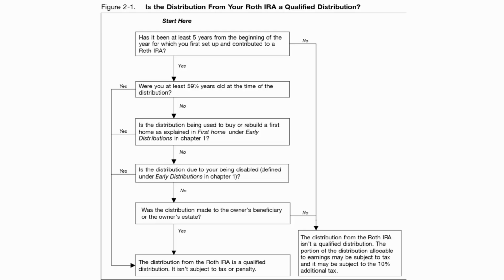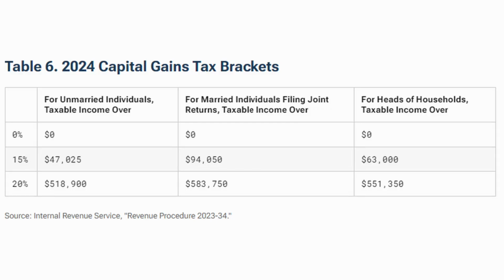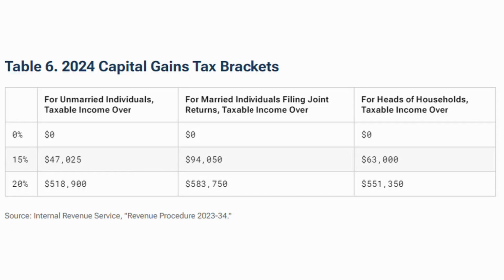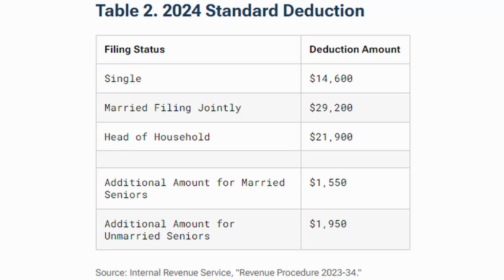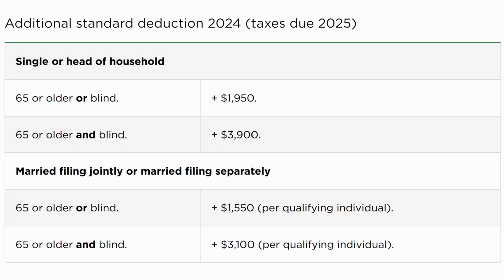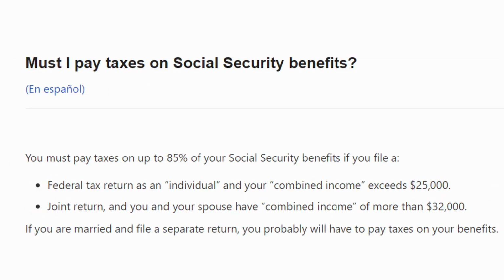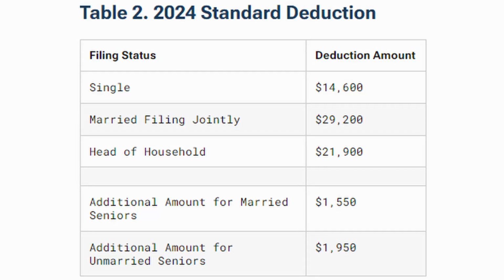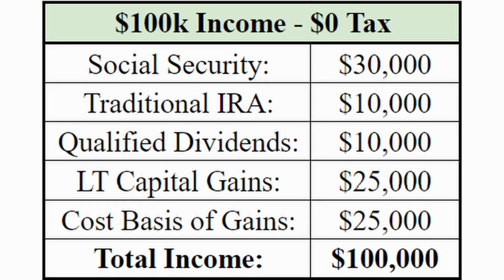$100k Retirement Income and $0 Federal Income Tax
If you want to retire while spending six figures, then one of your biggest expenses is likely to be income tax. The progressive nature of the U.S. tax system levies more income tax on those with higher incomes. $100k is still considered a high income, and therefore, is taxed higher. However, if you are retired and creating your own "paycheck" then you have some unique advantages for tax avoidance!